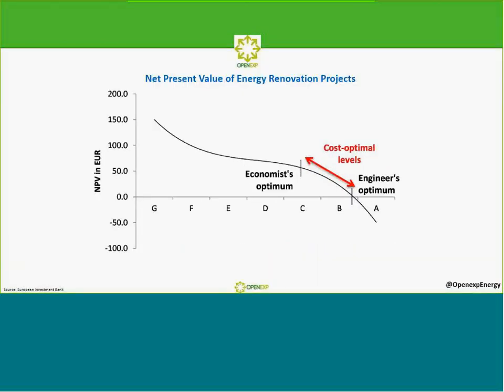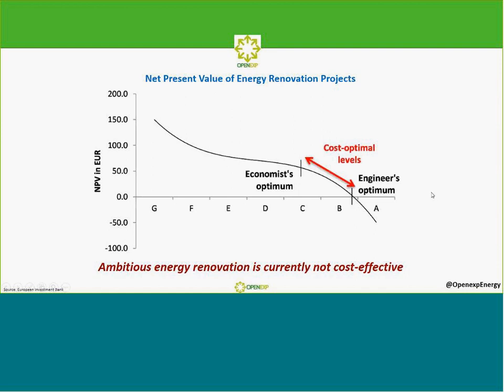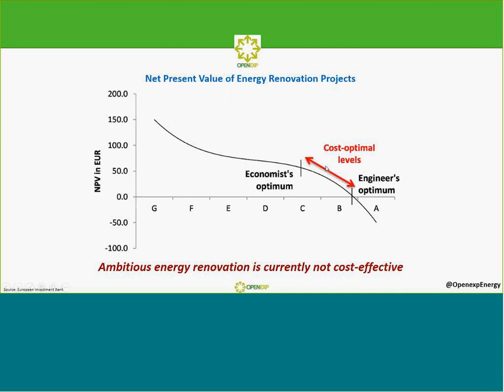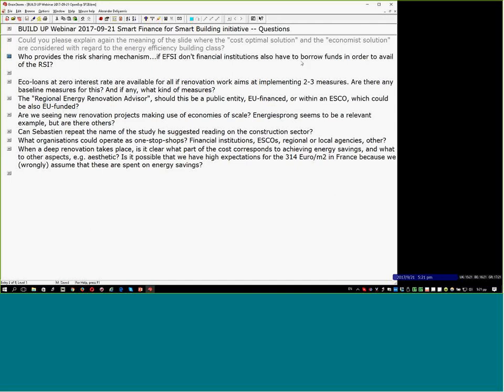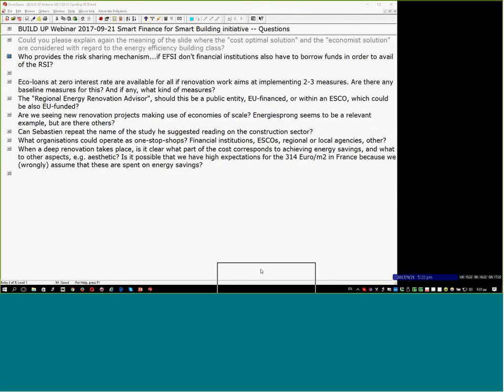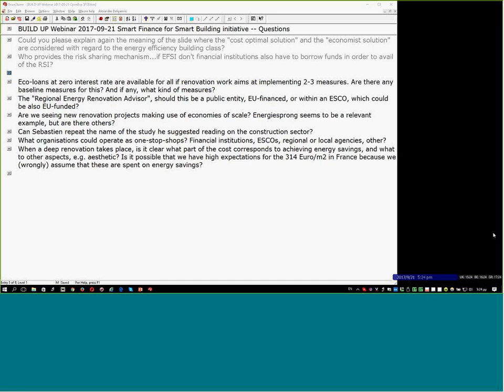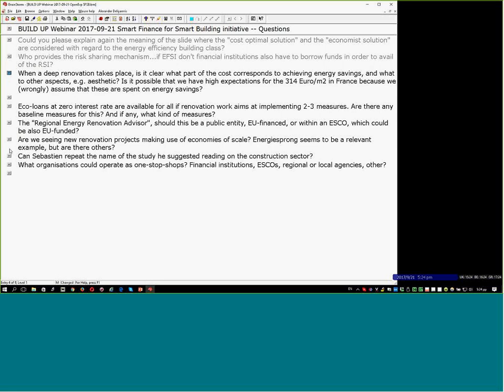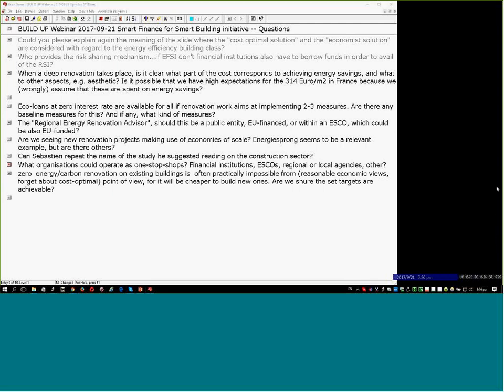BUILD UP Webinar 2017 09 21 OpenExp SFSB 8 Q&A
Thursday 21st September 2017, 15:00 – 16:30 Brussels time (CET)

Smart Finance for Smart Buildings (SFSB) initiative is a non-legislative proposal included by the European Commission in the proposed Clean Energy for All Europeans Package. SFSB aims at unlocking private finance to accelerate the renovation of the EU building stock. The initiative is structured around three pillars: 1) financial de-risking through a more effective use of public funding; 2) technological/technical de-risking through the aggregation of projects and assistance for project development; and 3) behavioural de-risking by providing information to investors to reduce the perceived risks of energy renovation projects.

SFSB is analysed based on existing literature and lessons learnt from the design and the implementation of energy renovation programmes by Member States. The main findings of this analysis are summarised in the OpenExp discussion paper presented/discussed at the webinar.

For more information on the Smart Finance for Smart Building initiative, please see the relevant EC Staff Working Document.

AGENDA

- Introductory words | Adrian Joyce, Renovate Europe Campaign Director

- Presentation of the main findings of the discussion paper on Smart Finance for Smart Building initiative | Yamina Saheb, OpenExp

- Round table discussion, moderated by Adrian Joyce with the participation of:
• Timothée Noël, European Commission
• Heike Leberle, European Parliament
• Sébastien Delpont, GreenFlex/Energiesprong (France)
• Claire Roumet, EnergieCities